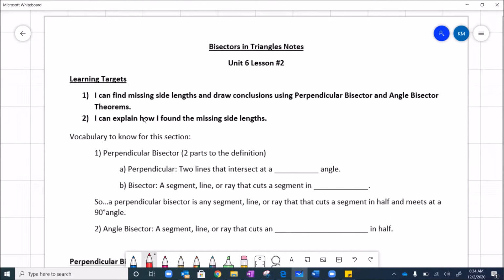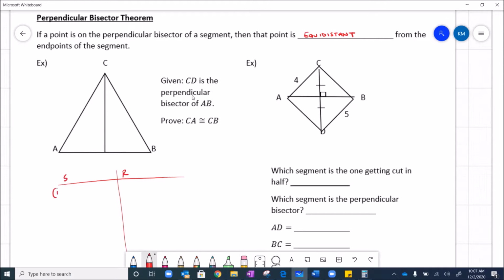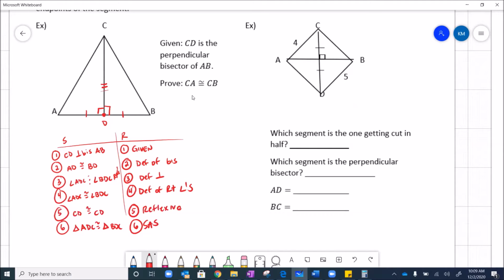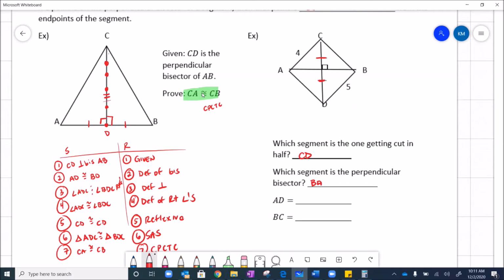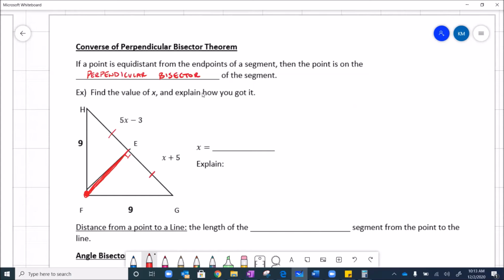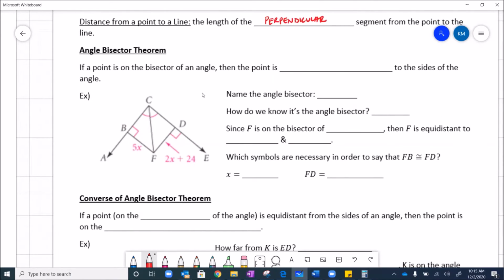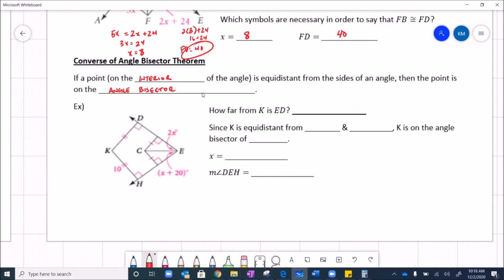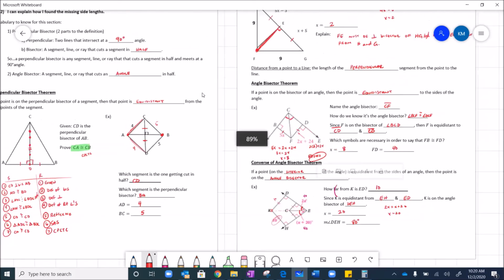Geometry- Unit 6- #2 Bisectors in Triangles